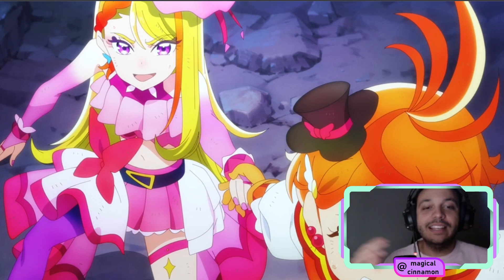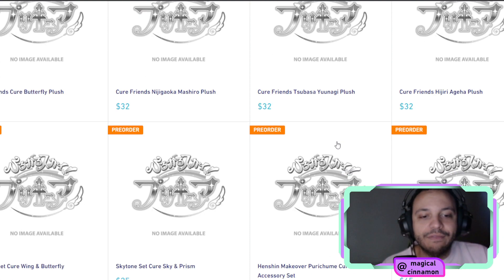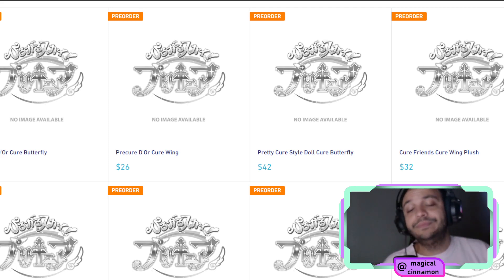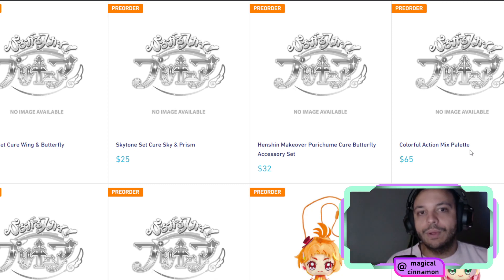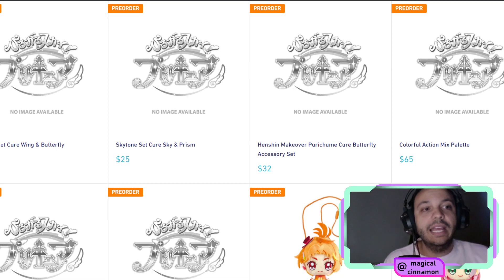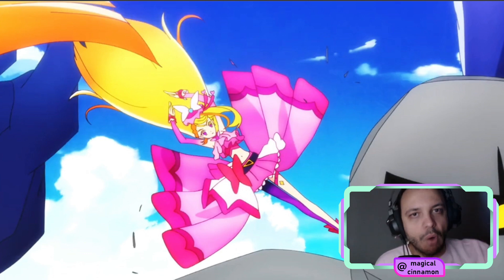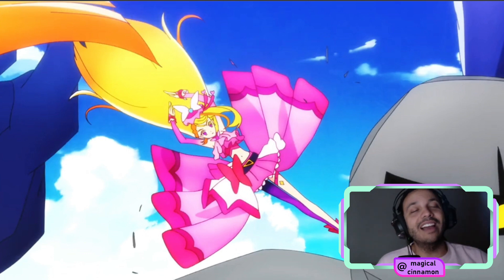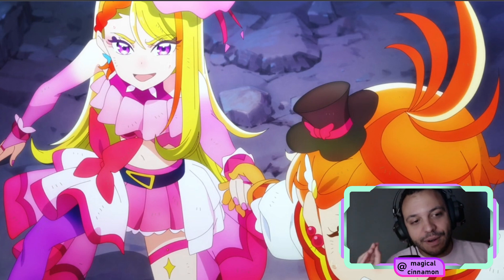CURE BUTTERFLY MERCH LISTED & Theories